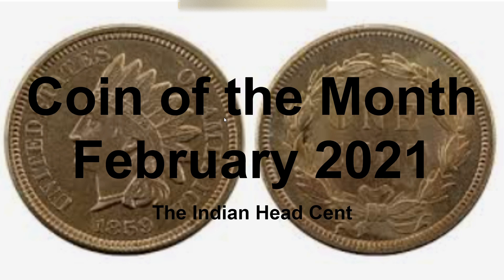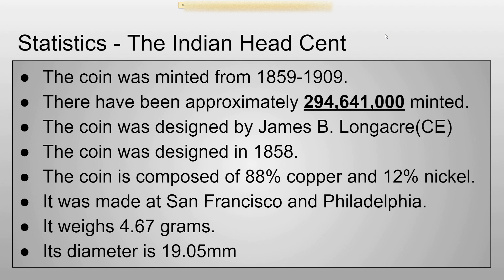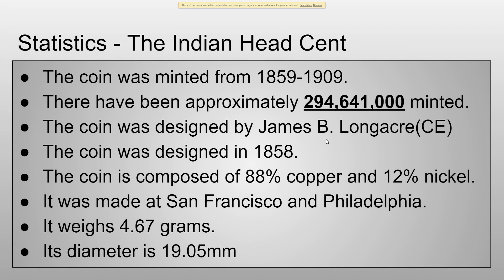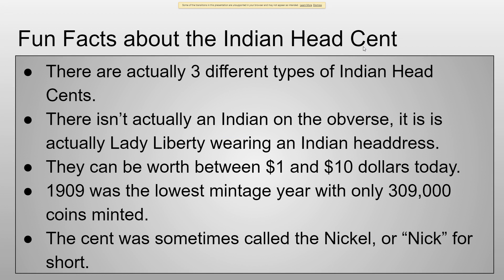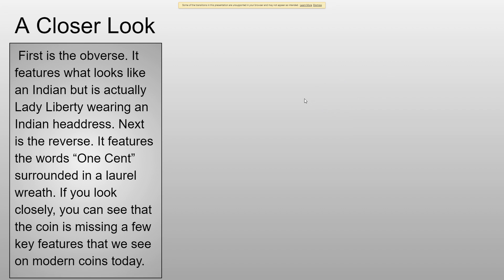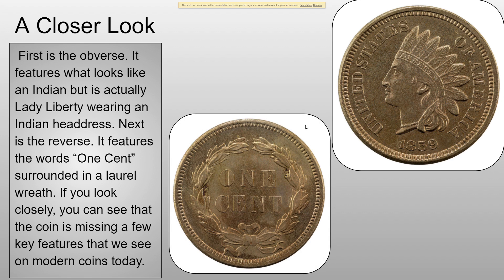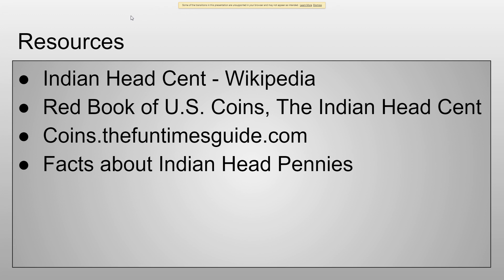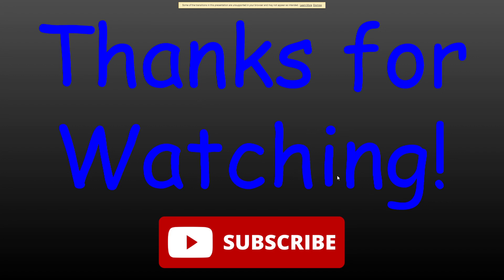Everything You Need to Know about the Indian Head Cent | Coin of the Month February 2021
This coin of the month, I go over the Indian Head Cent. Enjoy!